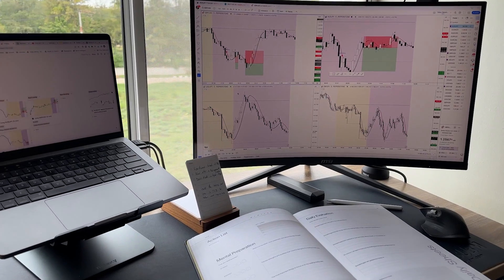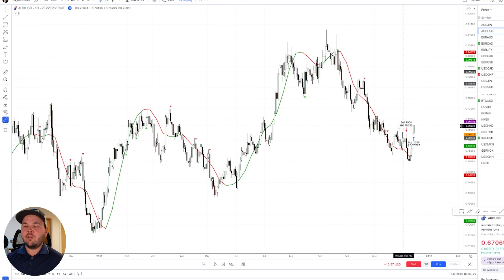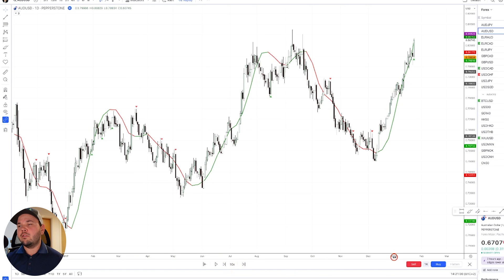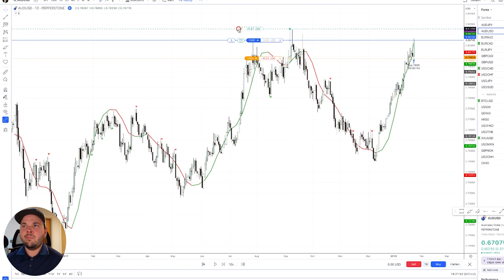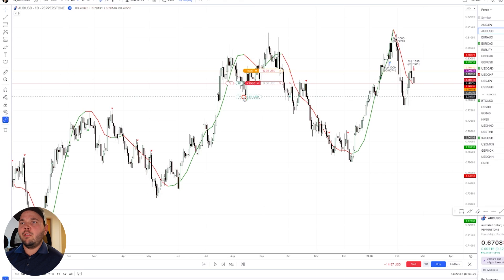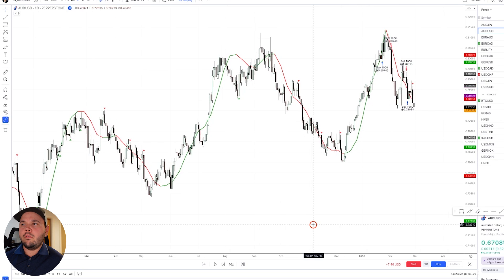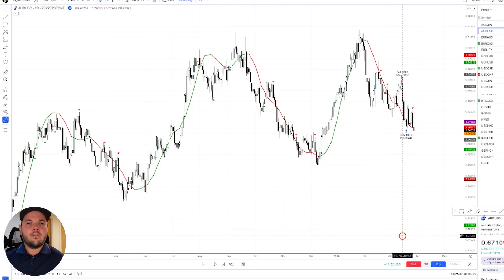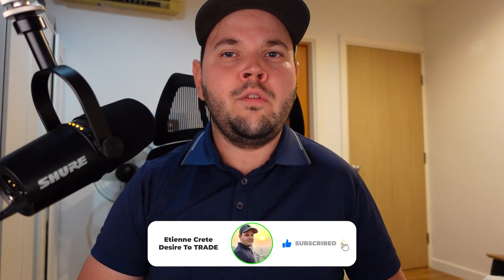Backtesting On TradingView | My Daily Chart Strategy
In this Forex trading video, Etienne shares how to do backtesting on TradingView. Catch some useful shortcuts and tips for your next backtesting.